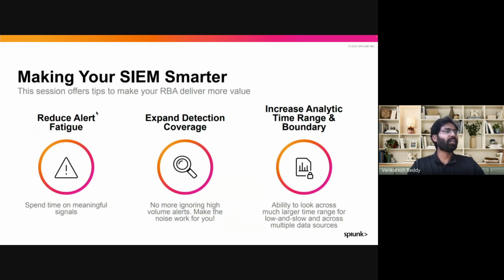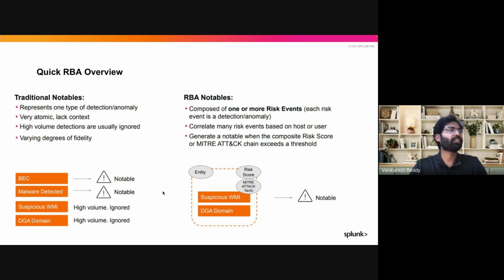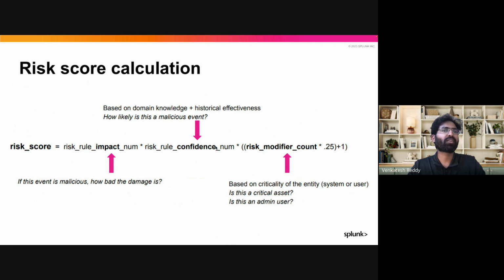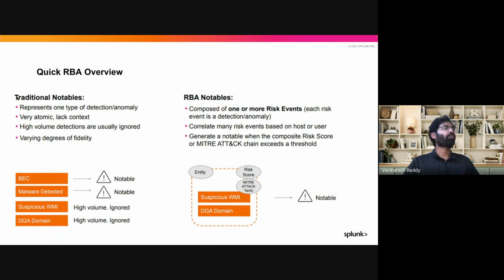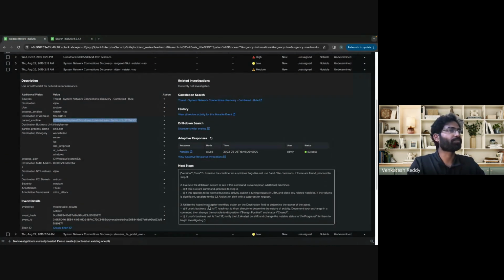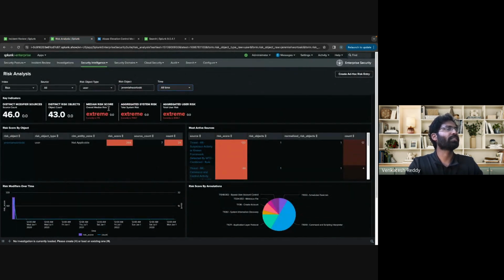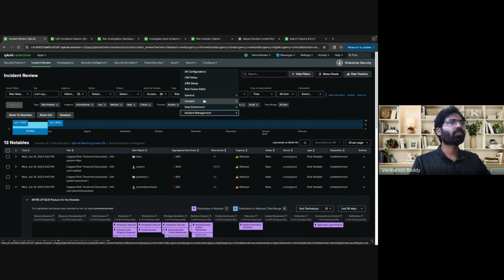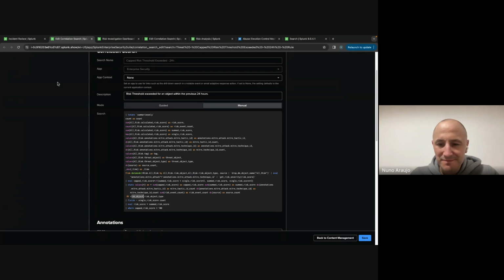Enterprise Security Risk Based Alerting -UserGroup Session Mar 28,2024